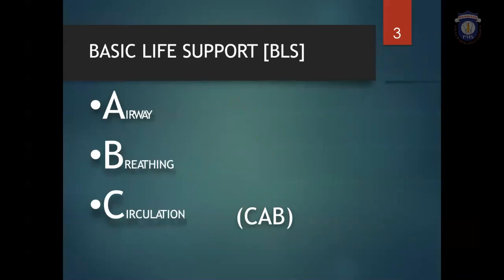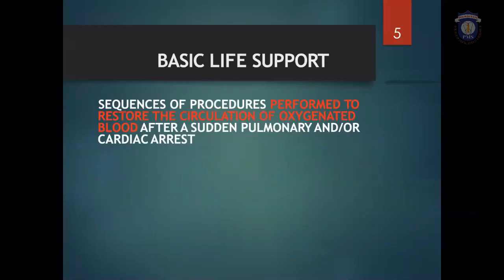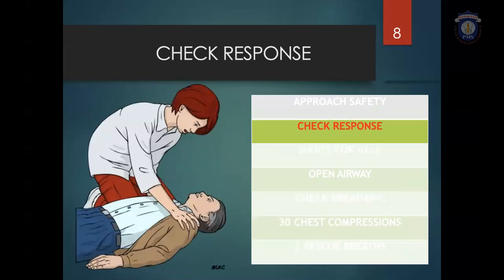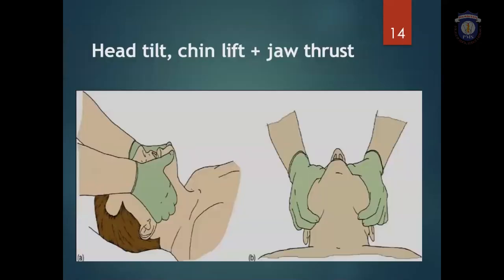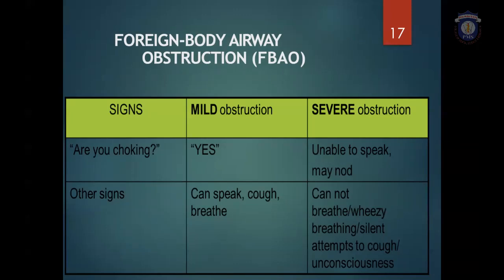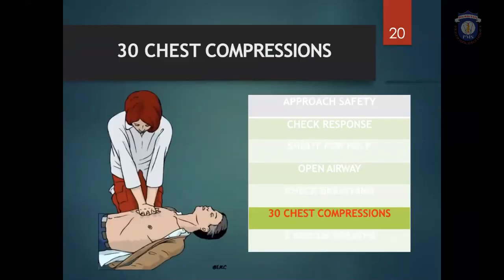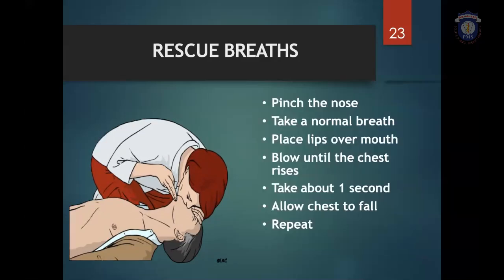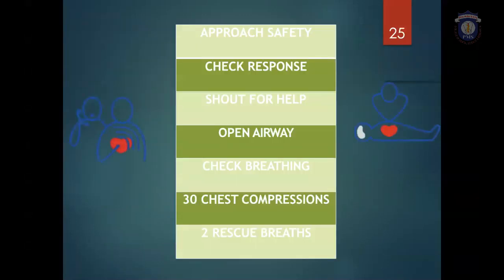BLS- Basic Life Support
Dr Vinod Nair